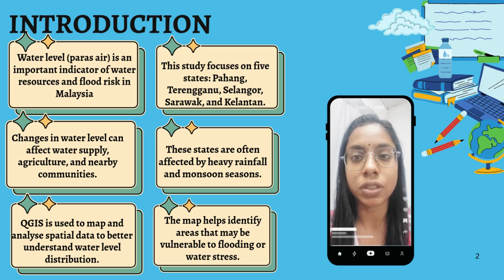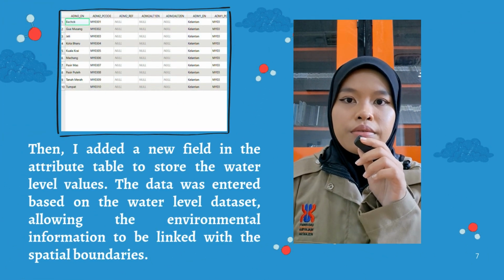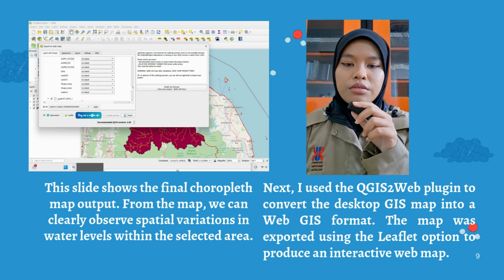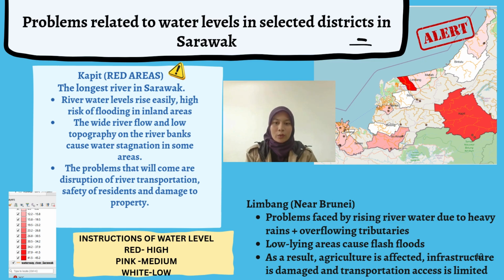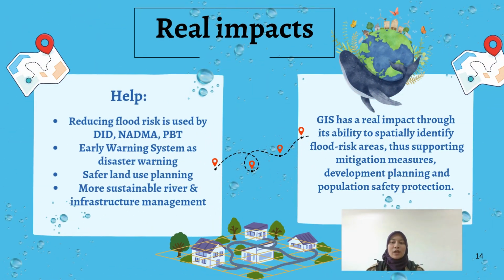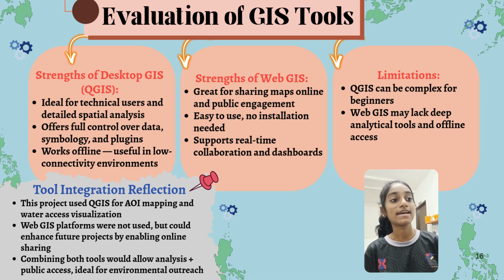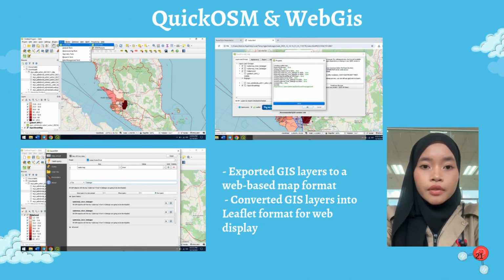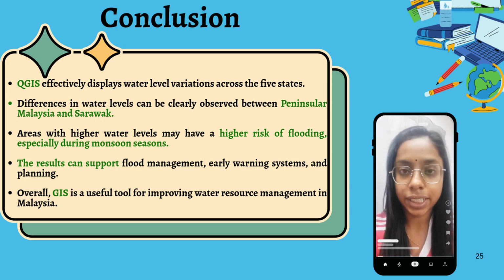EFT2283-INTRODUCTION TO GIS PRESENTATION